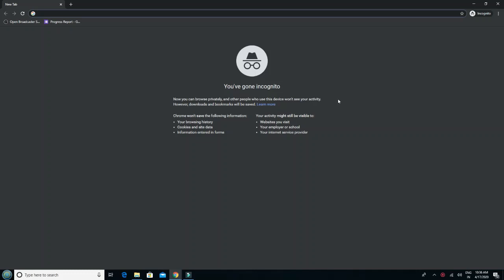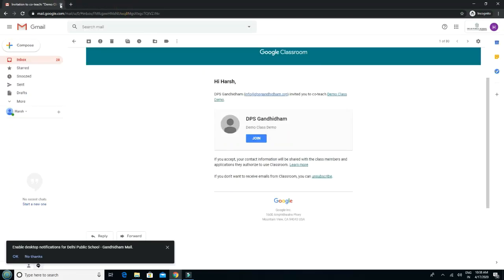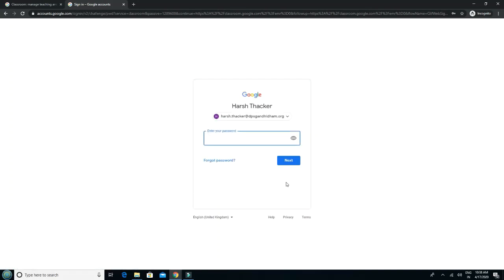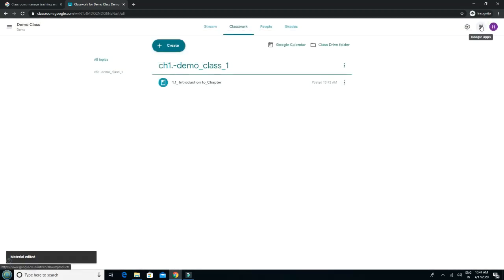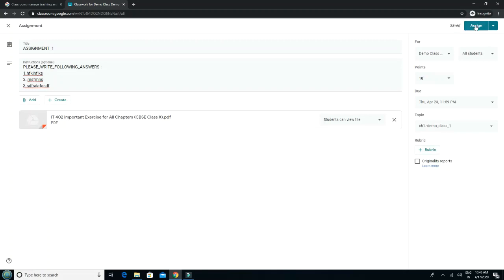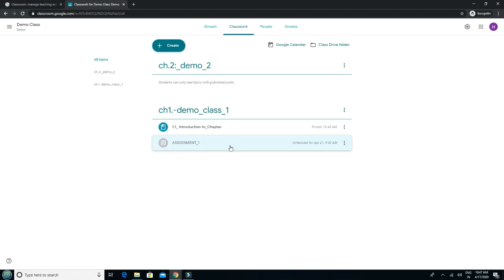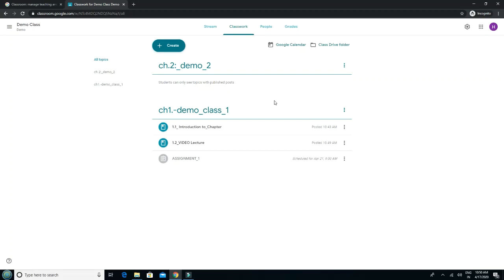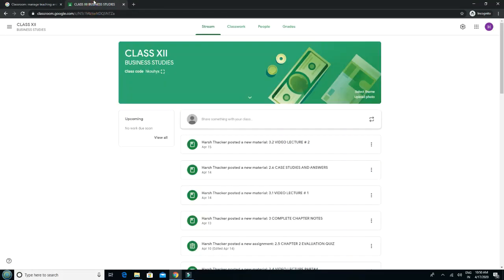GOOGLE_CLASSROOM | HOW TO JOIN AND USE GOOGLE CLASSROOM AS A TEACHER ?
HOW TO JOIN AND USE GOOGLE CLASSROOM AS A TEACHER?